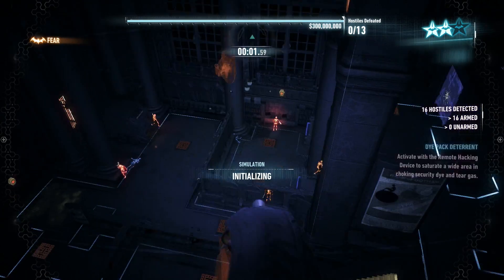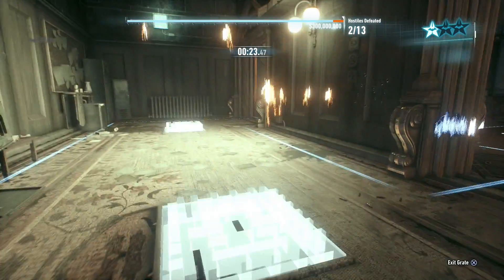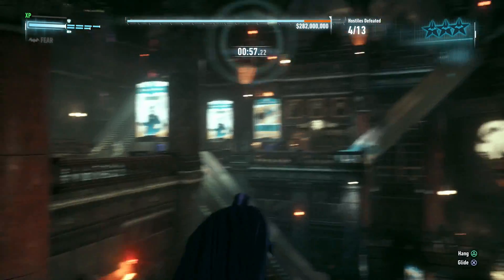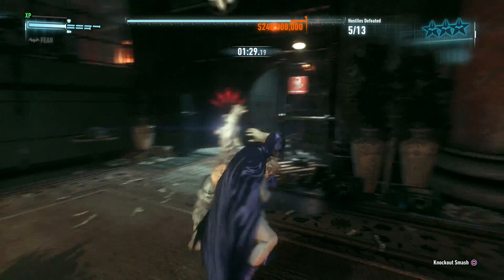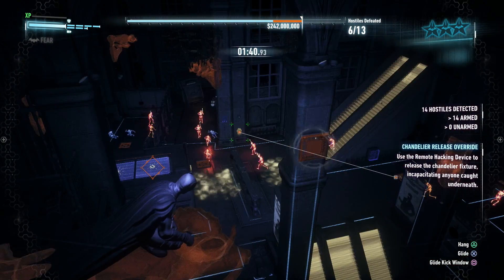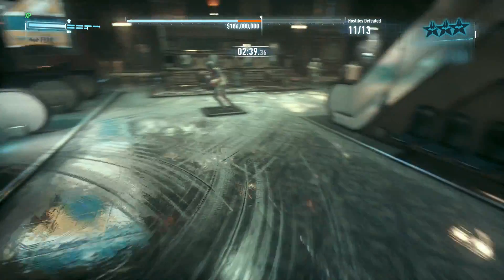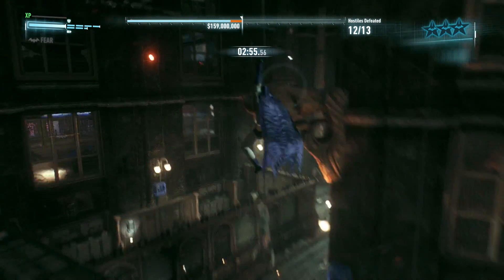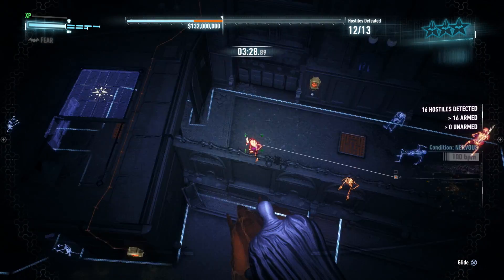How NOT to Play a Predator Map in Batman: Arkham Knight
Playing the "Financial Crash" Predator map on the Crime Fighter Challenge Pack DLC. As you might be able to tell, it doesn't go too well. This map, along with the rest of the pack, is available for free with the Season Pass or $1.99 for the standalone pack.